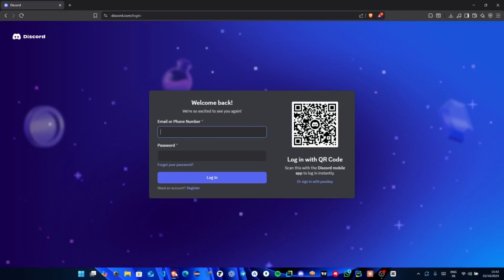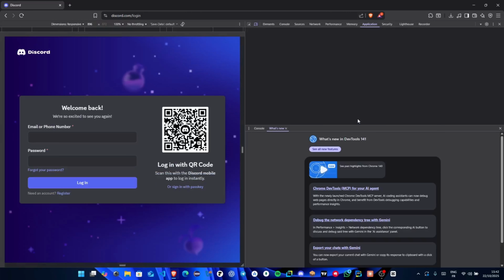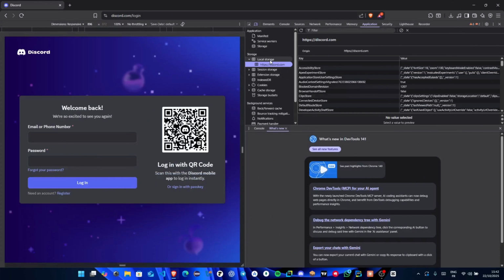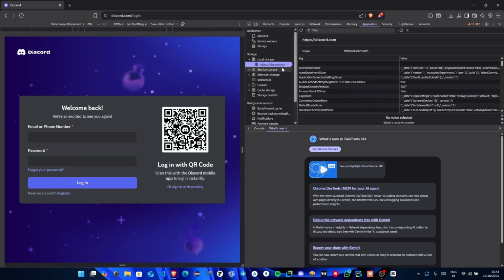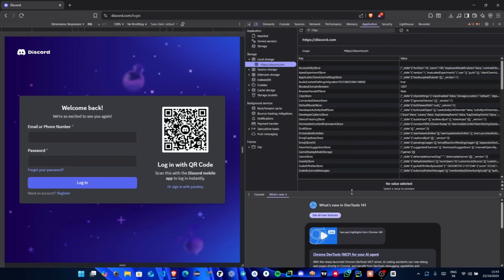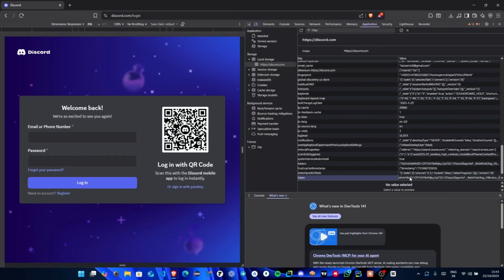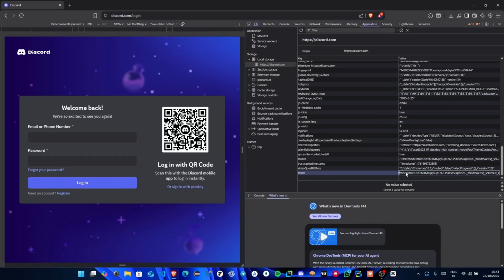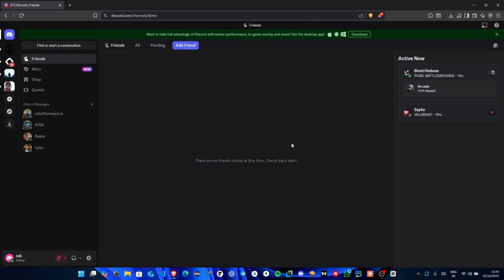How To Login With Discord Token (QUICK & EASY) 2026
In this video, I’ll show you how to log in to Discord using your token quickly and safely in 2026. This step-by-step guide walks you through locating your token securely, using it for authorized login purposes, and understanding the precautions to protect your account. Whether you need token-based access for testing or development, this tutorial makes the process clear, safe, and beginner-friendly!